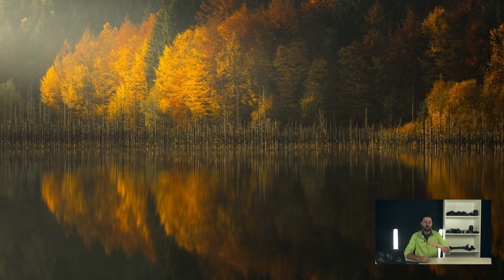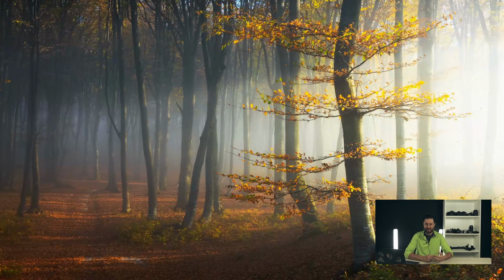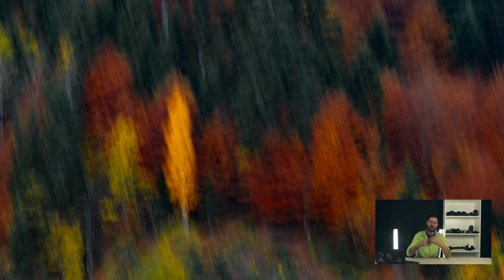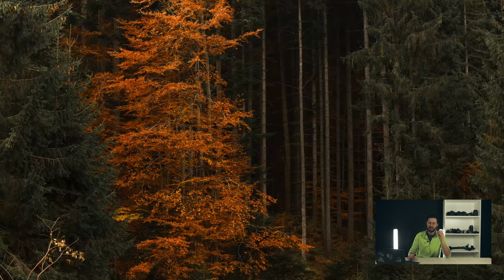13 Tips for Autumn Landscape Photography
Join me for a workshop in Dolomites, Tuscany or one of my Autumn Forests.

You can also benefit from my Online Mentoring Program to help you advance your photography. Details are here: